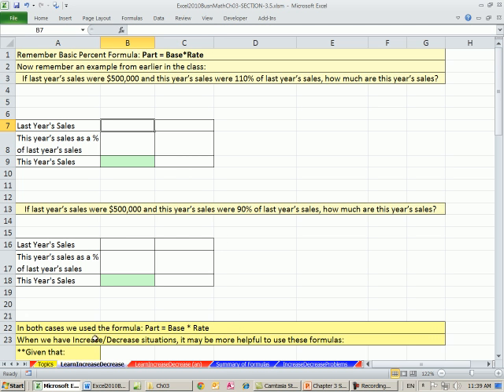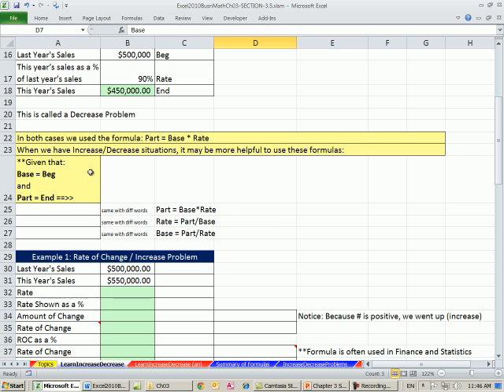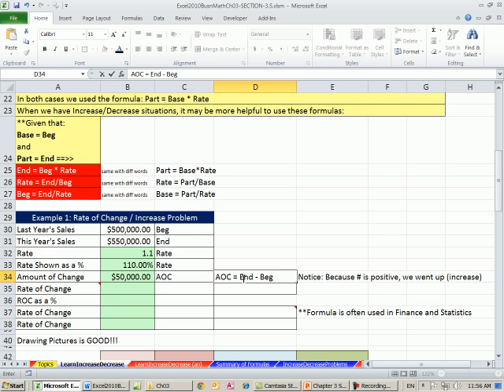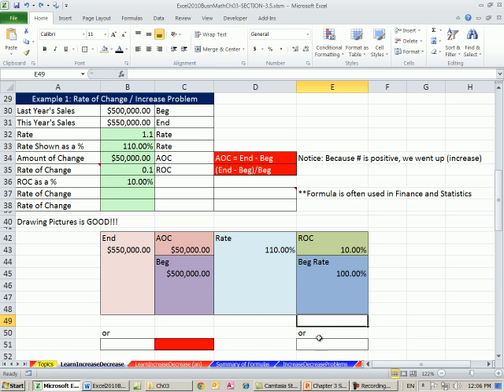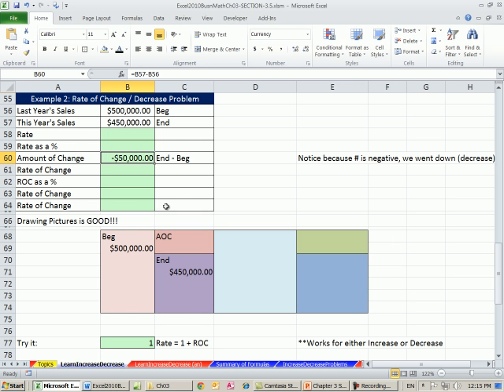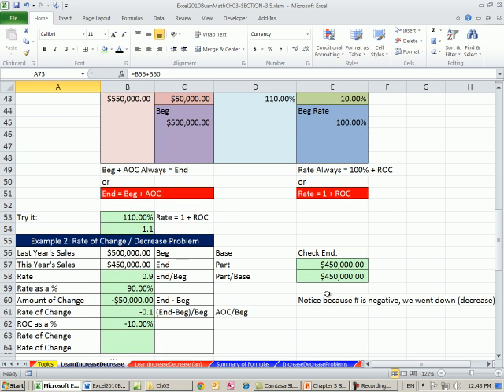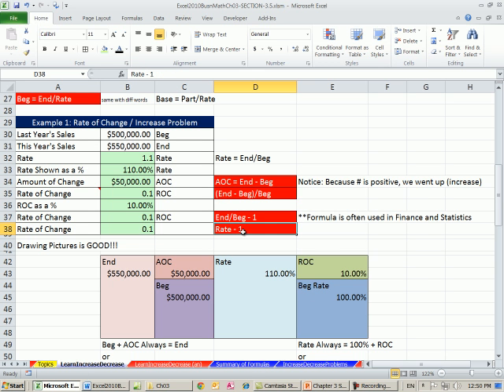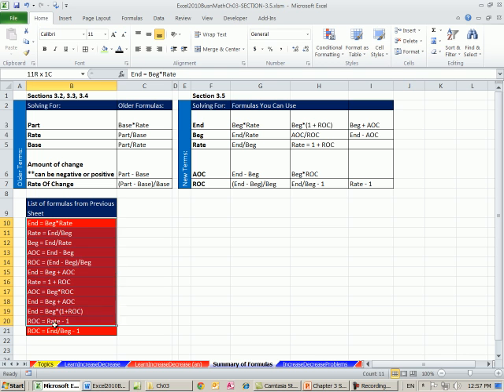Excel 2010 Business Math 31: Increase Decrease Problems & Rate Of Change 12 Formulas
In this video learn how to calculate:
See how to use (Part = Base * Rate) Formulas for Increase Decrease problems ( 00:40 min)
Calculate End Amount= Beg*Rate ( 6:57 min)
Calculate Rate = End/Beg ( 6:57 min)
Calculate Beg Amount= End/Rate ( 6:57 min)
Calculate Amount of Change = AOC = End -- Beg ( 11:58 min)
Calculate Rate Of Change = ROC = (End - Beg)/Beg ( 13:28 min)
How To Make Drawings For Increase Problems ( 15:57 min)
Calculate Rate = 1 + ROC ( 19:17 min)
Calculate End Amount = Beg + AOC ( 20:43 min)
How To Make Drawings For Decrease Problems ( 23:30 min)
Calculate Rate Of Change = End/Beg - 1 ( 32:21 min)
Calculate Rate Of Change = Rate - 1 ( 32:21 min)
Calculate Amount of Change = AOC = Beg*ROC ( 40:02 min)
Calculate End Amount =  Beg + AOC (40:02  min)
Calculate End Amount = Beg*(1+ROC) ( 42:42 min)

See diagrams that can help with increase and decrease problems
Learn 12 different formulas to solve many different types of increase decrease and rate of change math problems